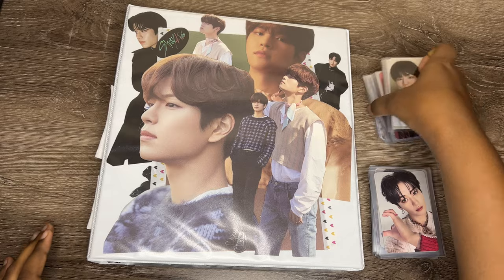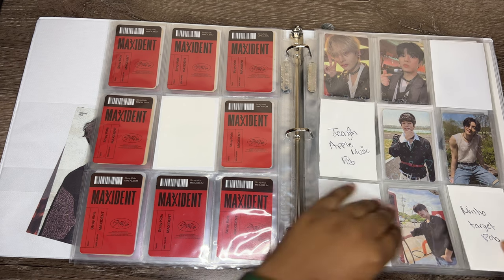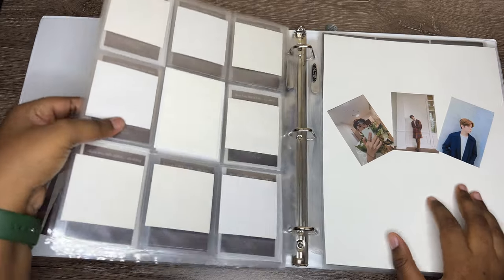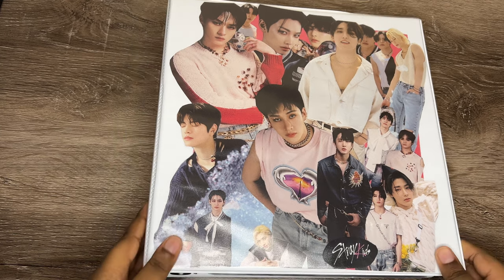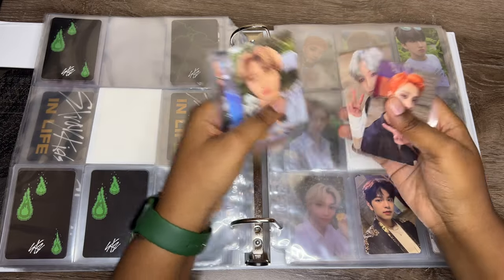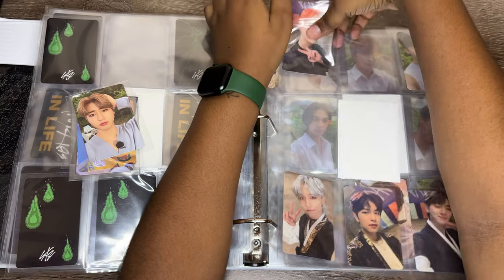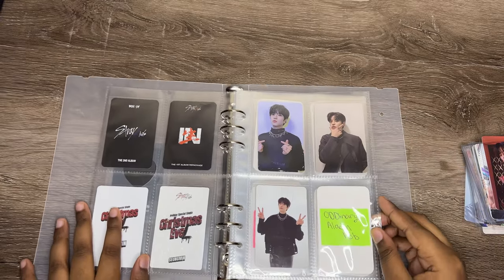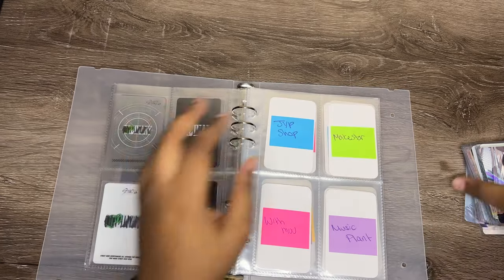Storing photocards in my binders #1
I hope you guys enjoy my first storing photocards video 🐶

-Be On D ring Binder: A5 Photocard Binder with 25 Pcs Inner 6 Ring, Korean Pop Photocard Holder Book, Photocard Album, Clear K-Pop Album Photo Card Binder Book, 4 Photo Style Photo Card Album 1 Set with 1 Letter Sticker
-Dragon Shield Japanese Clear Classic Sleeves: Dragon Shield Bundle: 2 Packs of 60 Count Japanese Size Mini Classic Card Sleeves - Clear
-Dragon Shield Clear Classic Sleeves: Dragon Shield Classic Sleeves (Classic Clear)
-Ultra Pro Silver Series 9-pocket pages: Ultra Pro Silver Series 9-Pocket Pages (25 Count Pack)
-White 3 Inch Binder: Avery Economy Showcase View 3 Ring Binder, 3" Round Rings, 1 White Binder (19751)
-White 1 1/2 Inch Binder: Avery Economy View 3 Ring Binder, 1.5" Round Rings, 1 White Binder (05770)

Other videos of mine that you can watch!